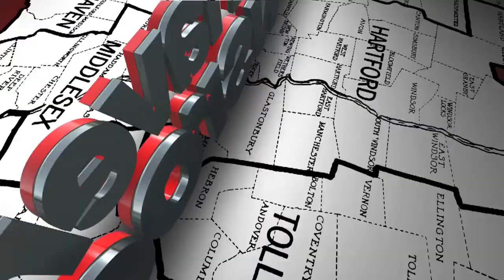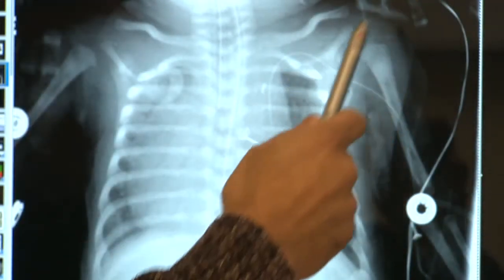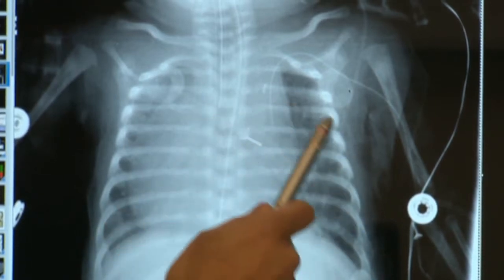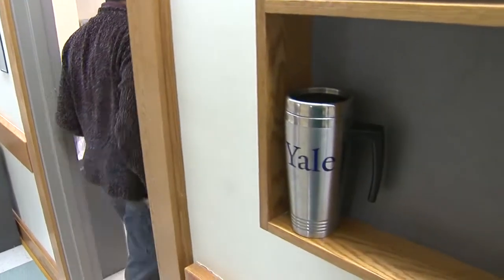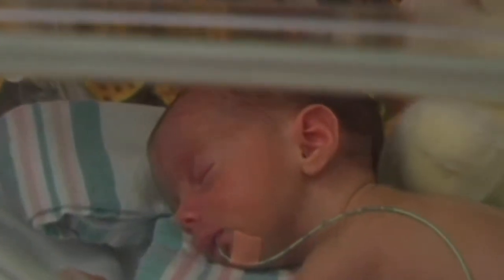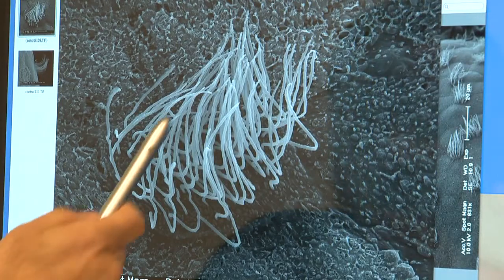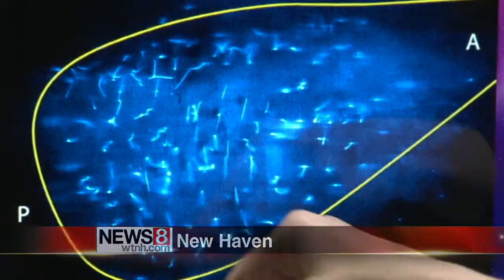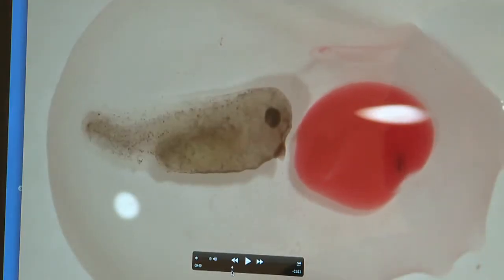Unlocking the root cause of birth defects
Unlocking the root cause of birth defects is the impact of a study at Yale School of Medicine. Birth defects are the leading cause of infant deaths in the US.